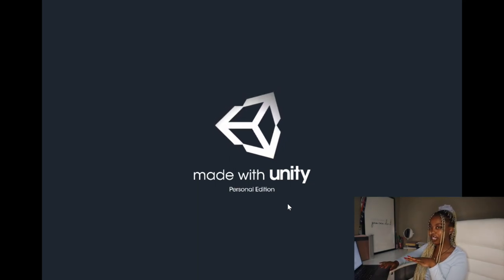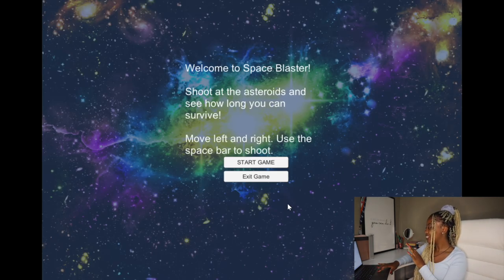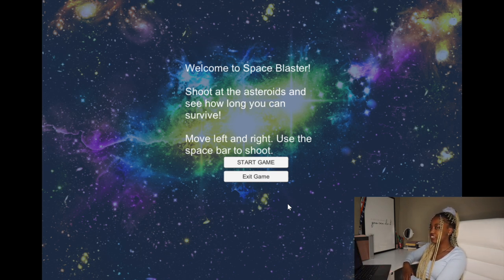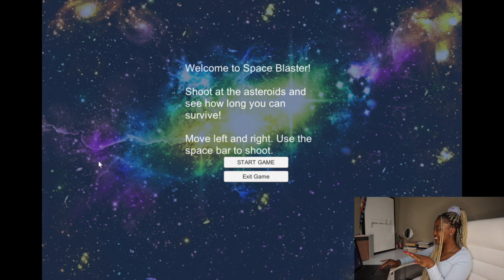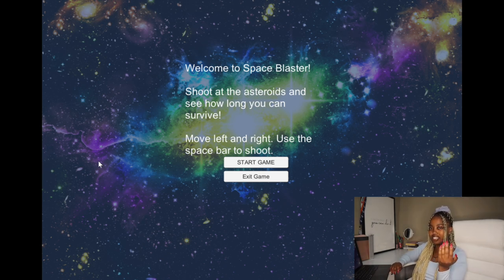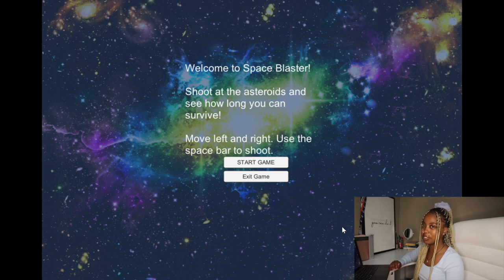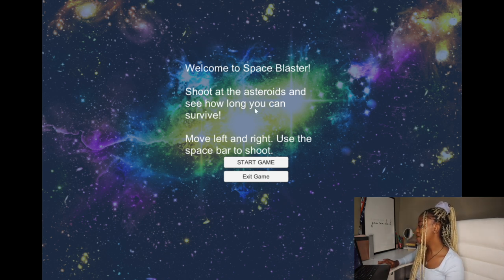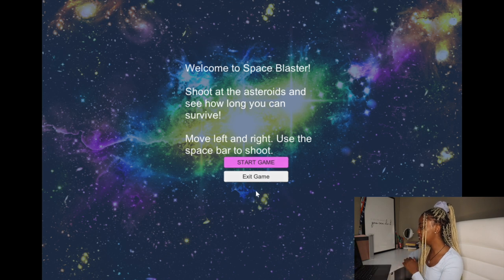Reacting To A Video Game I Made in 2016 | Unity Game Development | South African Youtuber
Hey Guys!

Today we've got a bit of a fun video. I recently found a game I made in 2016 and I thought it would be fun to share it with you. I'm actually so proud of it and definitely want to make more games.